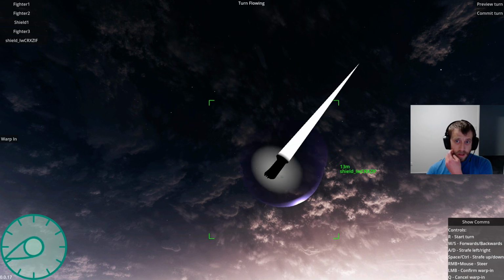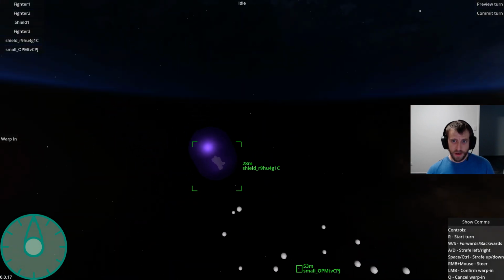ASG Dev Log 0.0.17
Another Space Game (working title) dev log 0.0.17